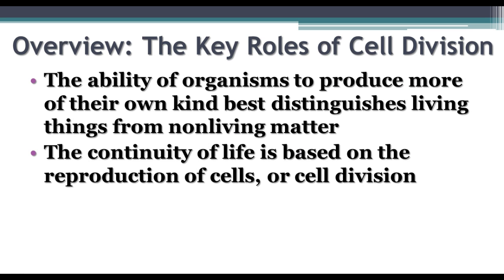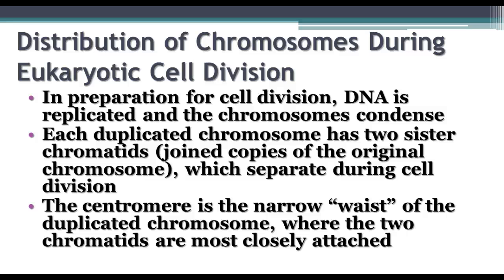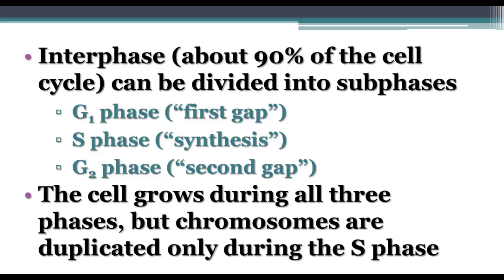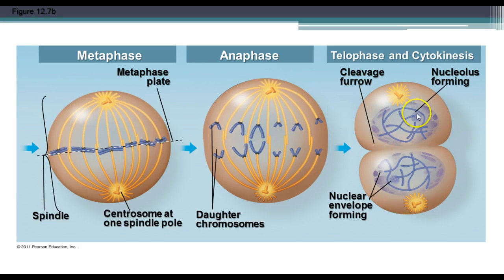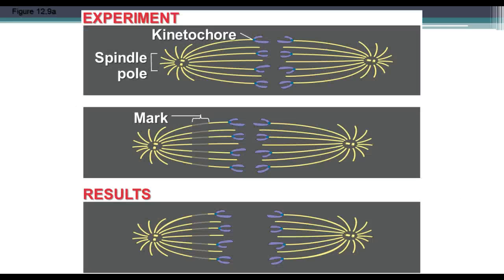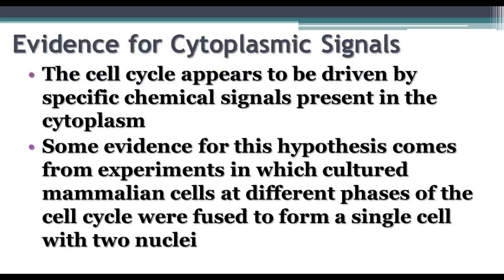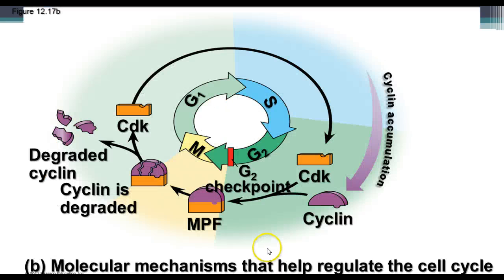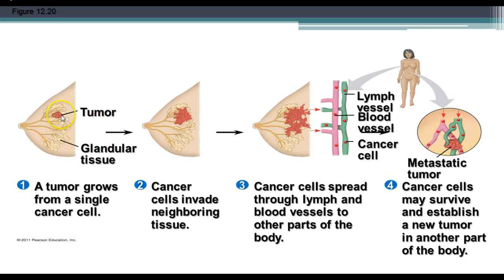AP Biology - Cell Cycle & Cell Cycle Control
Video notes on cell cycle & control of cell cycle